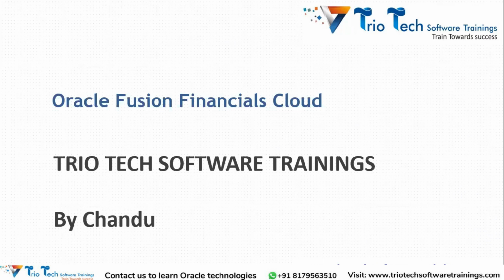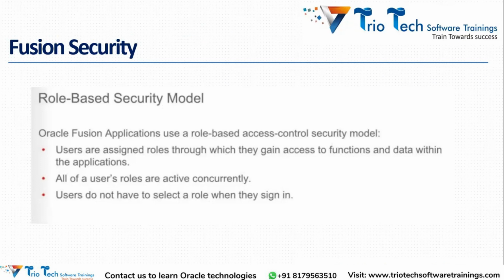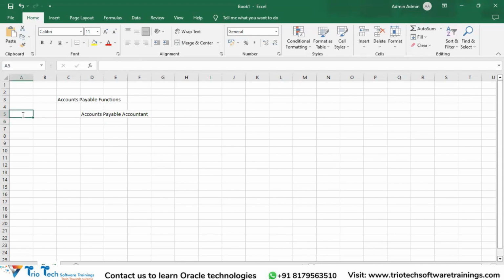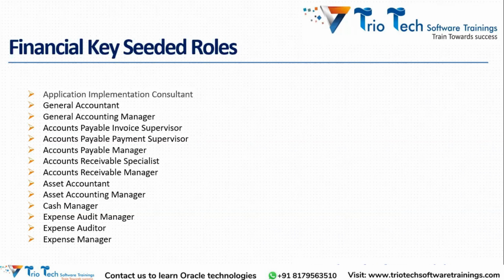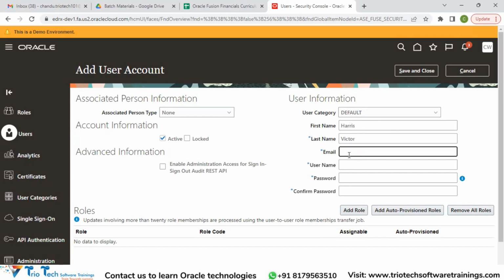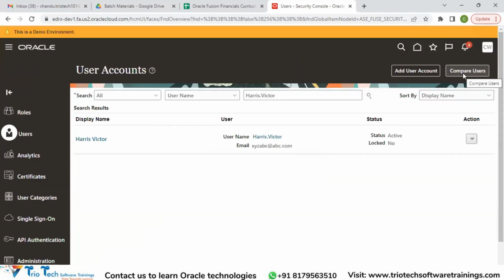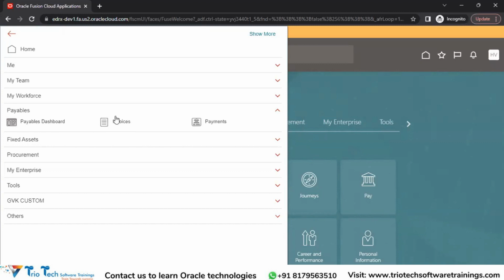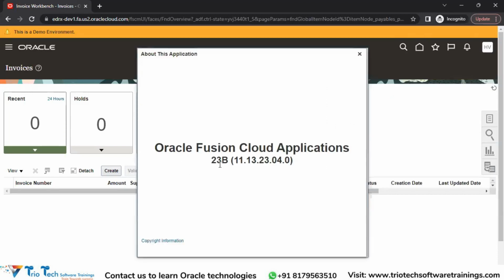Oracle Fusion Financials Cloud Online Training Demo Class 3 by Chandhu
Join us as Trio-Tech, a leading professional training provider, comprehensively demonstrates this cutting-edge financial management solution. Whether you're a beginner or an experienced professional, this demo class is tailored to enhance your knowledge and skills in Oracle Fusion Financials Cloud.

Get ready to elevate your expertise and stay ahead in the ever-evolving world of finance. Don't miss out on this valuable opportunity – hit play now and unlock the full potential of Oracle Fusion Financials Cloud with Trio-Tech!

Unlock the secrets of Oracle Fusion Financials Cloud. Level up your skills now!